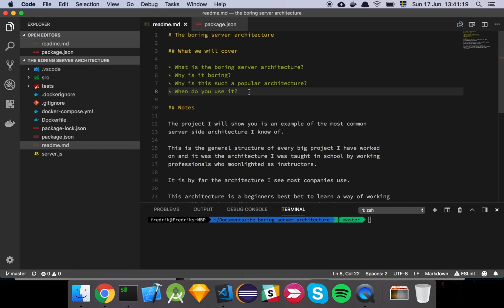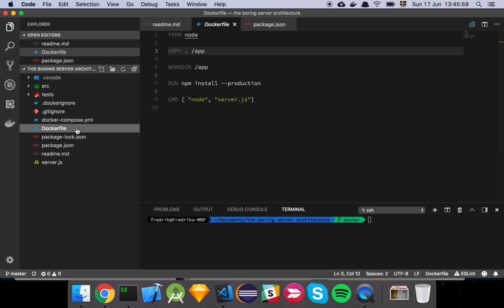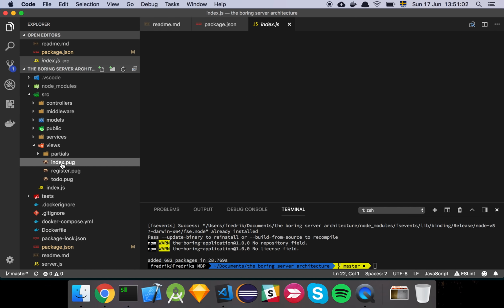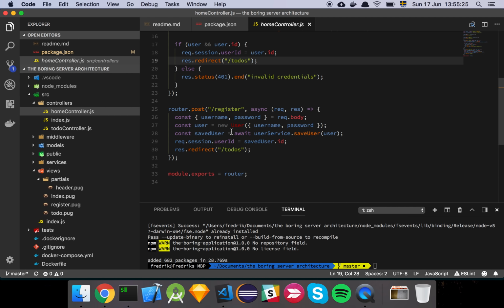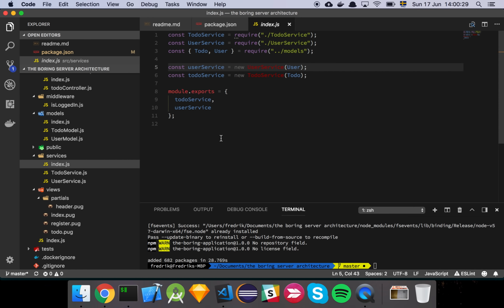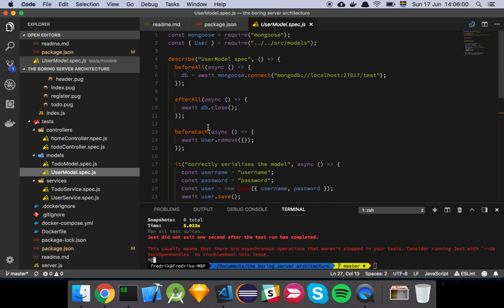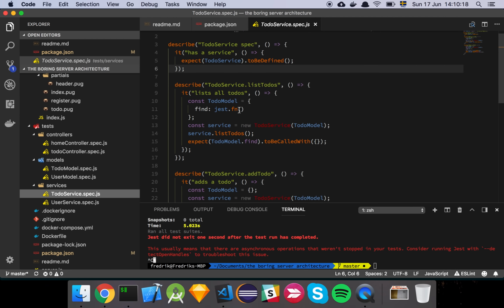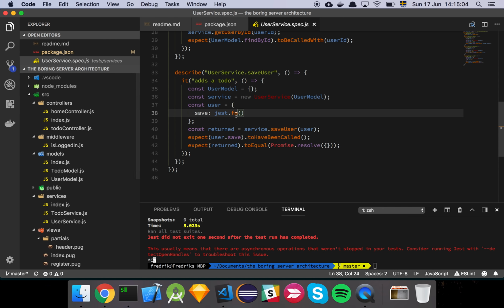The boring server architecture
In "The boring server architecture" I show you the basics of an enterprise application structure.